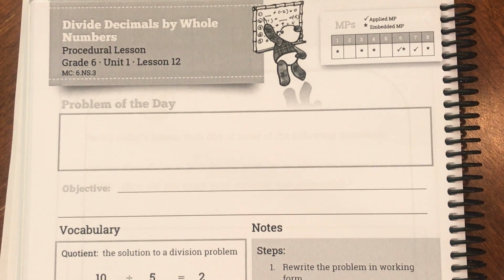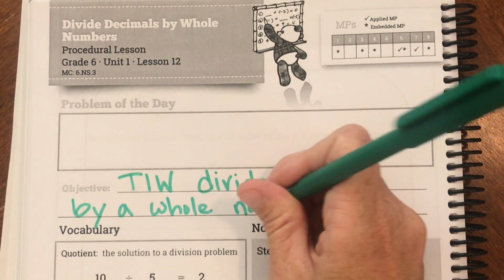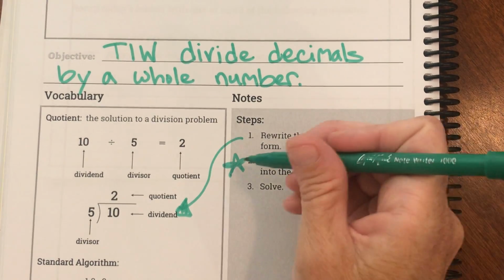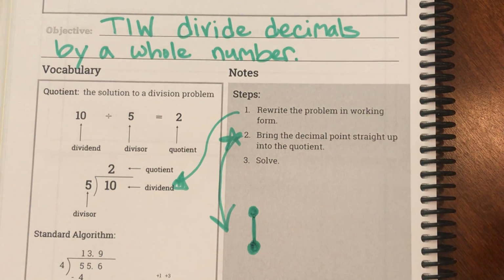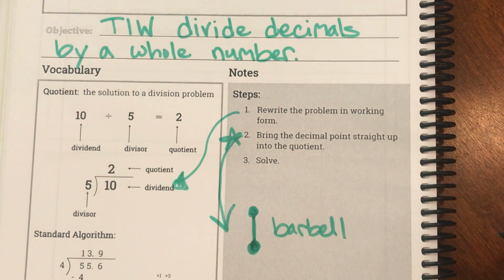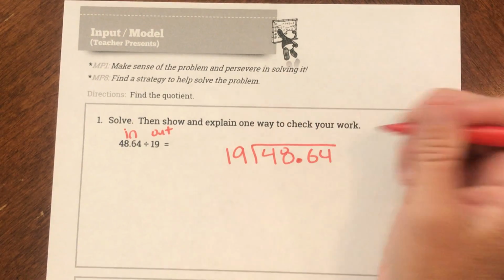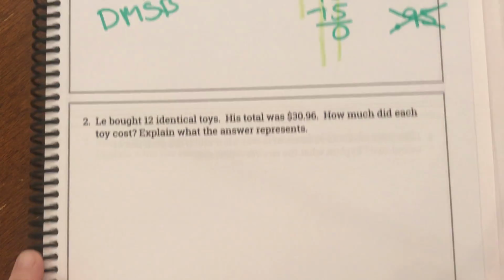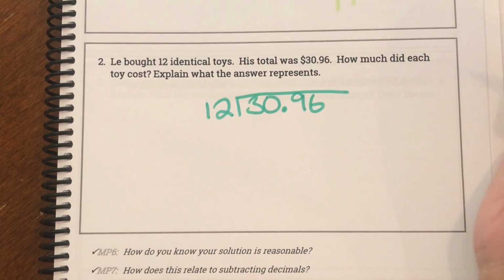6th Grade 1-11 and 1-12